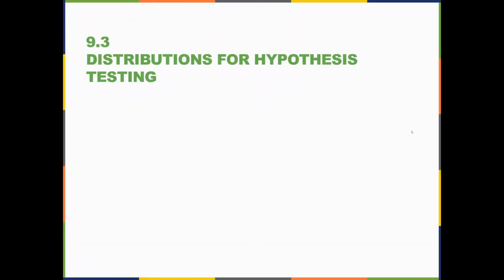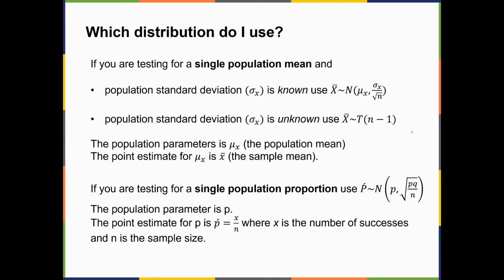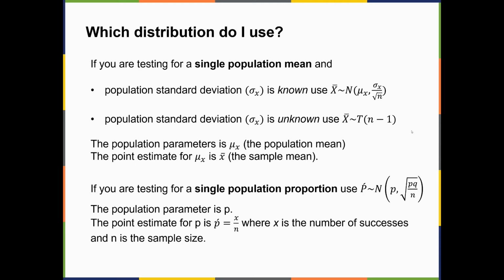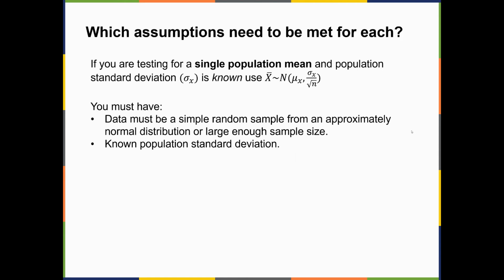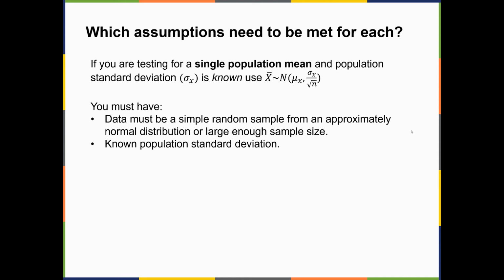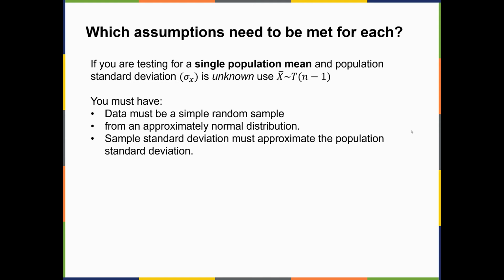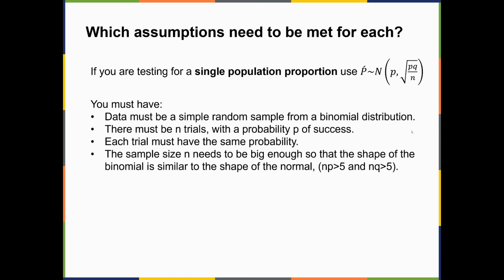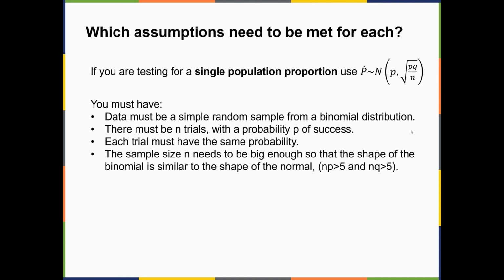Math 243 9.3